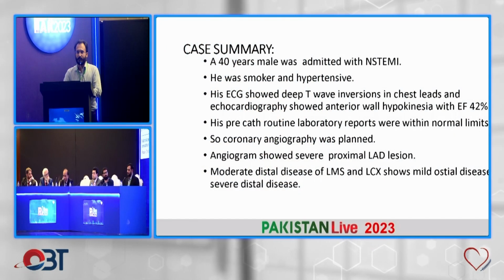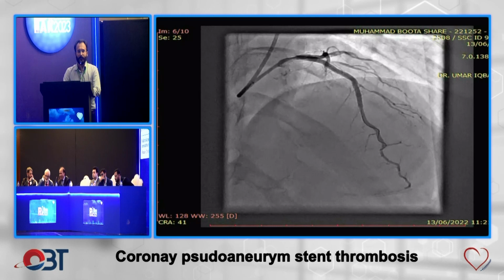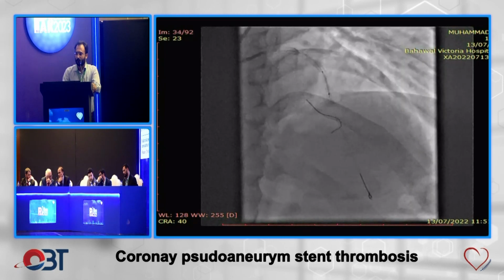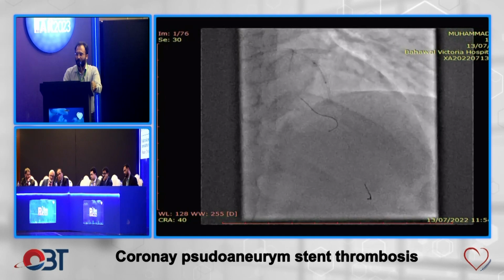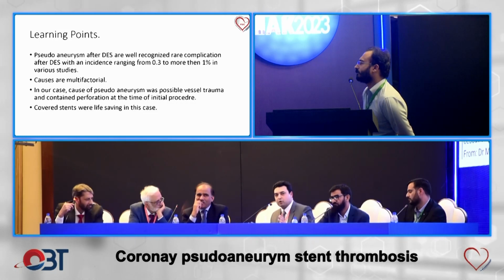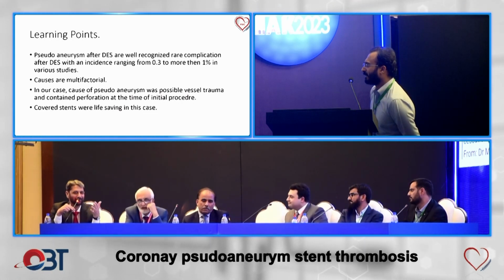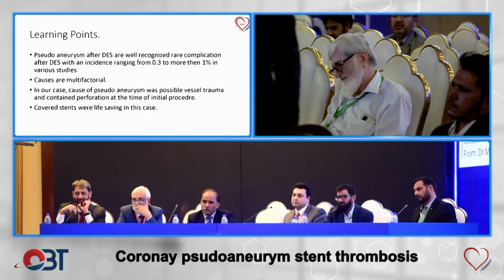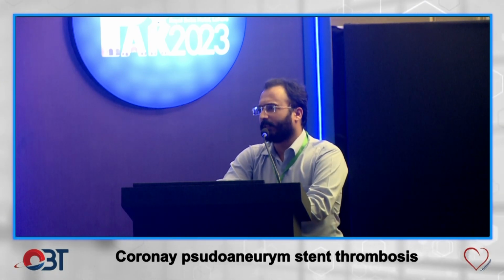Coronary Pseudoaneurym Stent Thrombosis by Urwah Imtiaz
Day 03, Hall B, Session 05, Coronary Pseudoaneurym Stent Thrombosis by Urwah Imtiaz